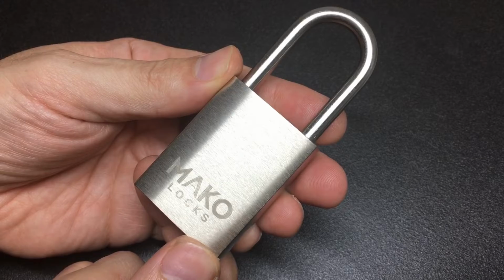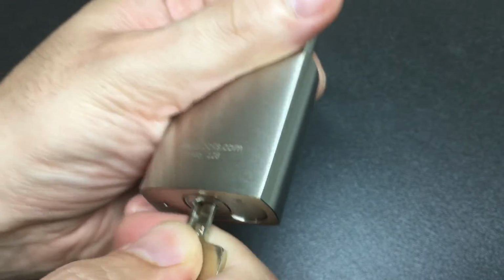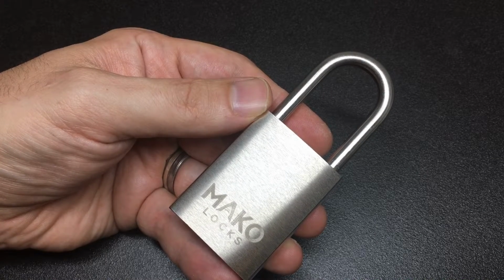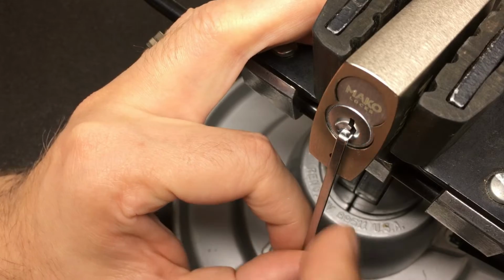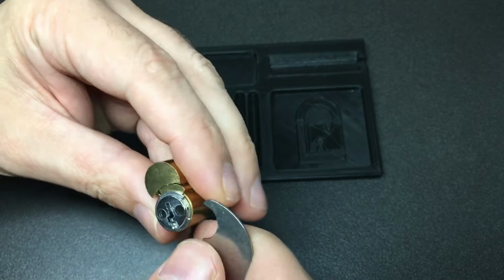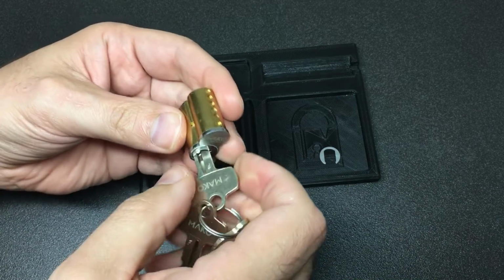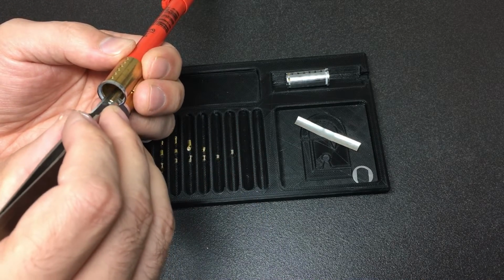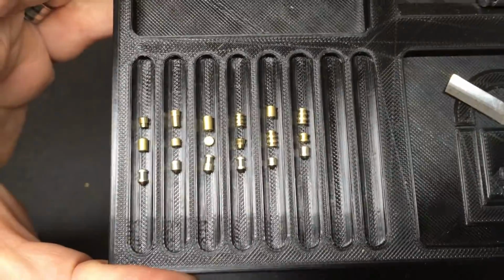New Mako Model 128 Padlock with M-2 System SFIC Core Pick and Gut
This is the new Mako M-2 system SFIC core in the stunning looking model 128 body. I LOVE all the security pins in this :-) what do you think?